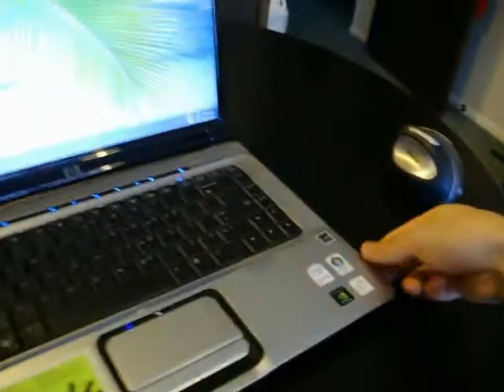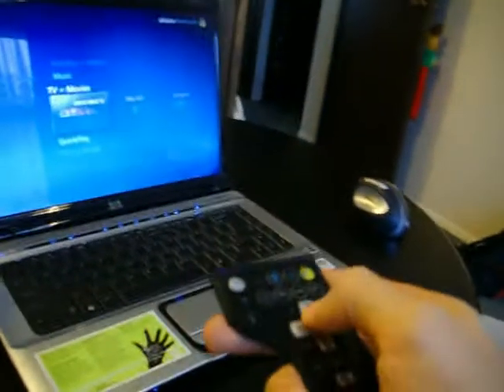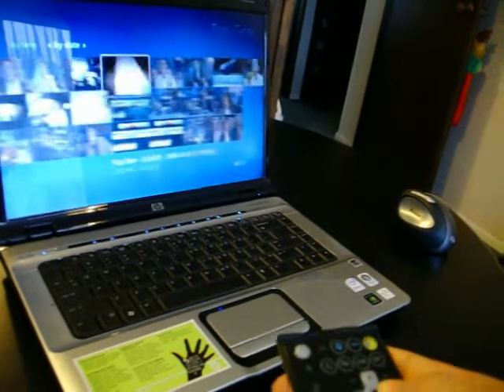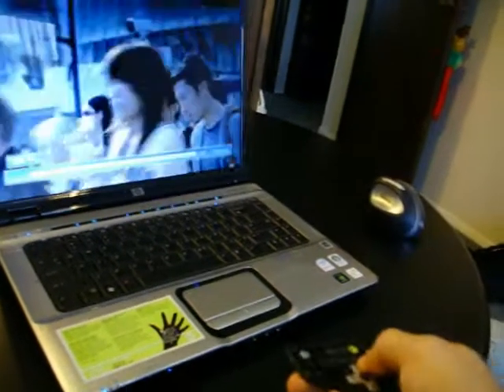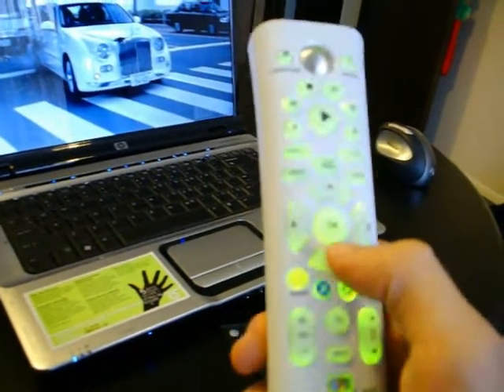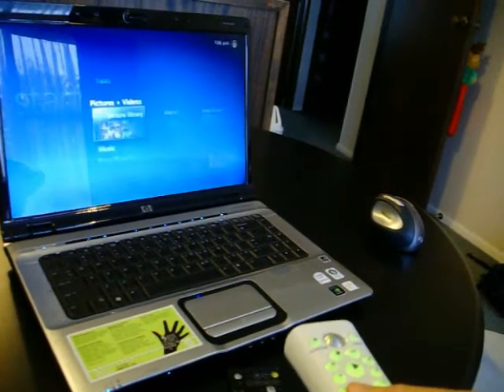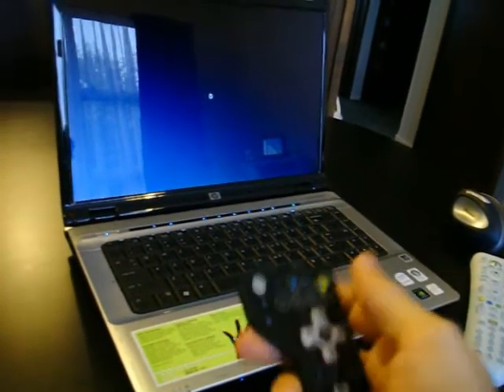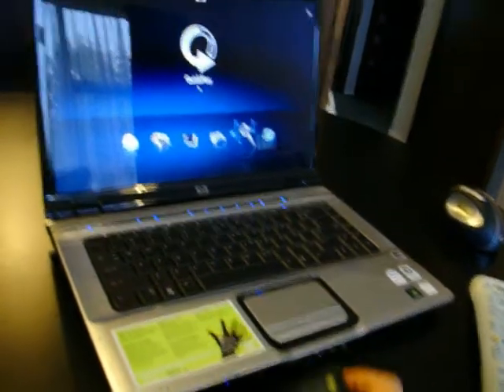Media Remote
Using the built in media remote control in Media Centre.

I also use an Xbox 360 remote with the laptop.

The remotes can also be used to turn the laptop on and off to and from a complete power-off state.

The built in remote also can be used with HP Quickplay (another media player).